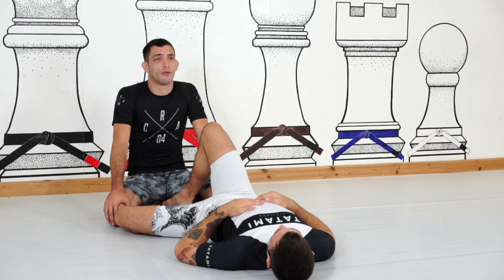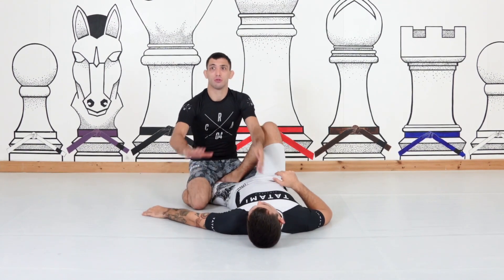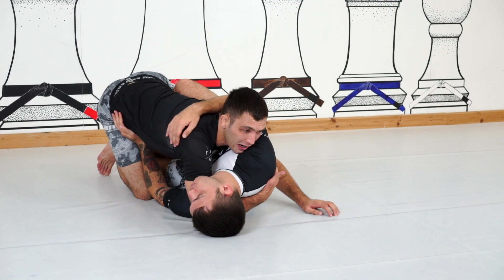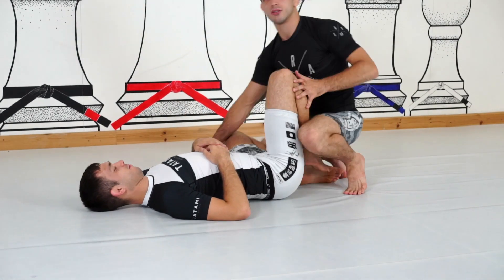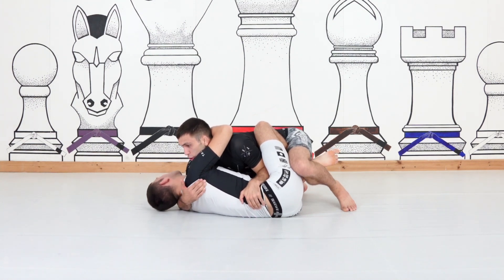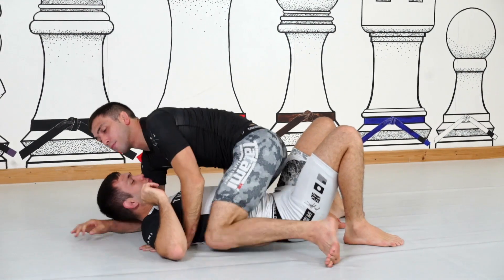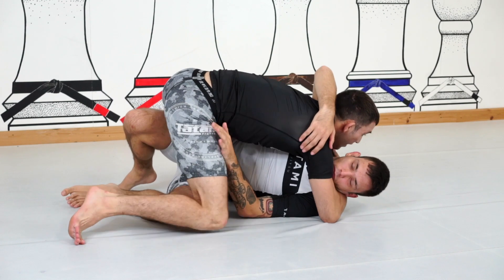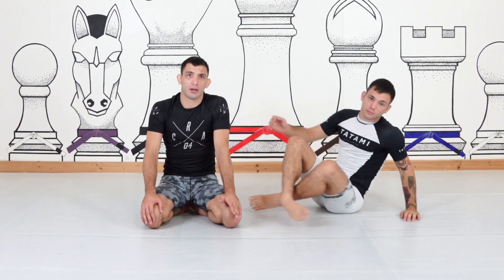Half Guard Butterfly - Passing 1 // Step over to Mount